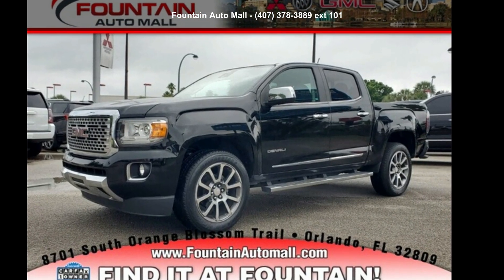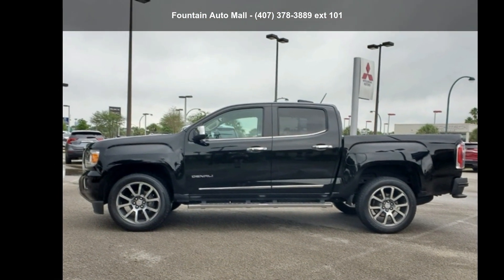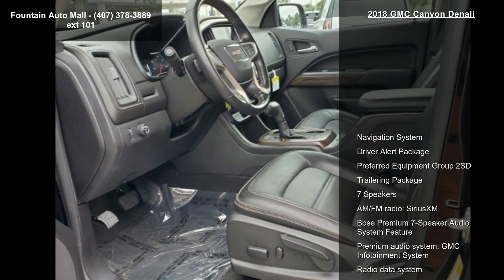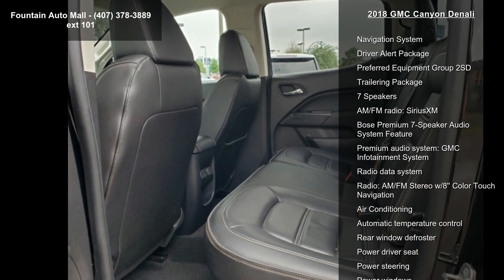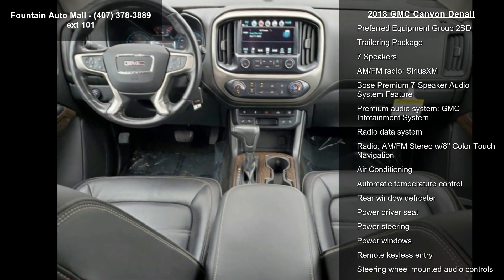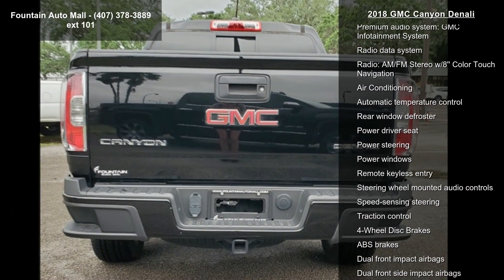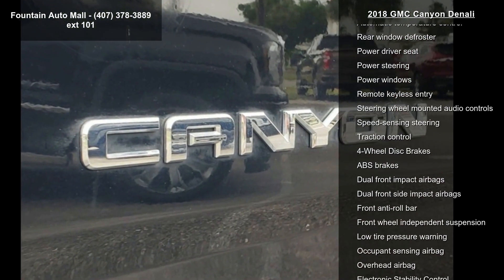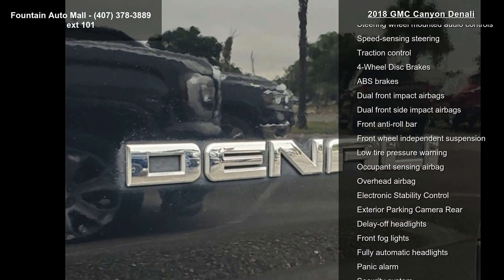2018 GMC Canyon Denali - Fountain Auto Mall - Orlando, FL...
Recent Arrival! CARFAX One-Owner. Clean CARFAX. 5" Rectangular Chrome Assist Steps, ABS brakes, Black Spray-On Bedliner w/GMC Logo, Bose Premium 7-Speaker Audio System Feature, Denali-Specific Chrome Grille, Driver Alert Package, Electronic Stability Control, Exterior Parking Camera Rear, Forward Collision Alert, Fully automatic headlights, Heated Driver and Front Passenger Seats, Heated Steering Wheel, Low tire pressure warning, Navigation System, Occupant sensing airbag, Polished Exhaust Tip, Preferred Equipment Group 2SD, Radio: AM/FM Stereo w/8" Color Touch Navigation, Security system, Speed-sensing steering, Steering wheel mounted audio controls, Tow/Haul Mode, Traction control, Trailering Assist Guideline Hitch Guidance, Trailering Package, Ventilated Driver Seat, Ventilated Front Passenger Seat, Wheels: 20" Ultra-Bri... read more